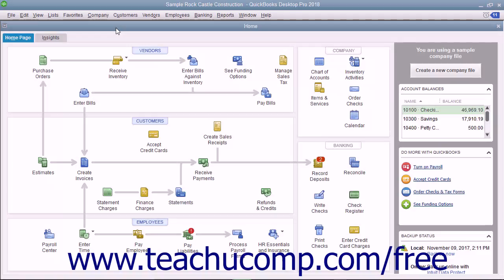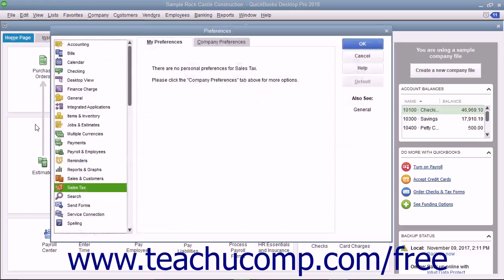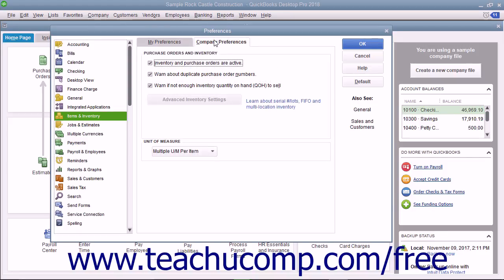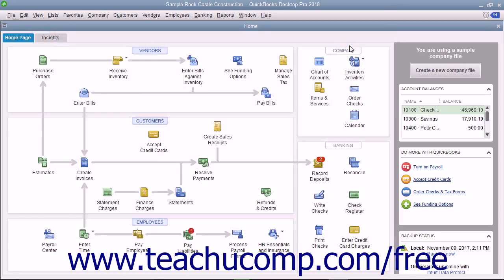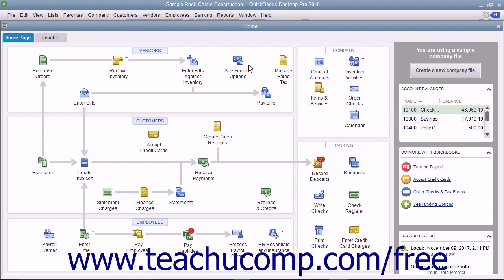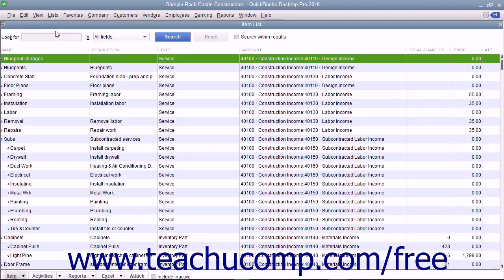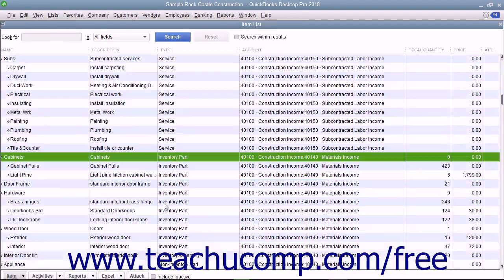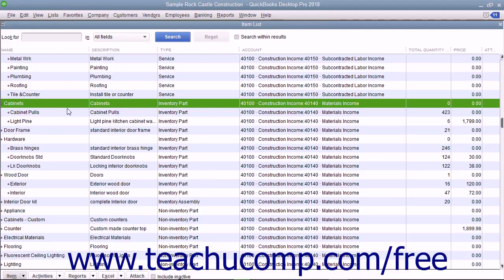QuickBooks Pro 2018 Tutorial Setting Up Inventory Intuit Training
Learn about Setting Up Inventory in QuickBooks Pro 2018 A clip from Mastering QuickBooks Made Easy. - the most omprehensive QuickBooks tutorial available. Visit us today!